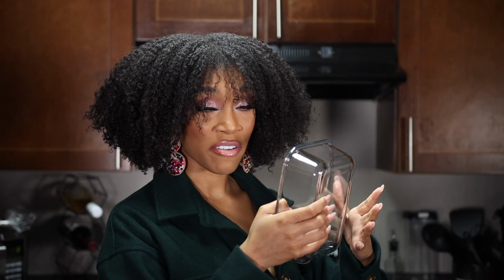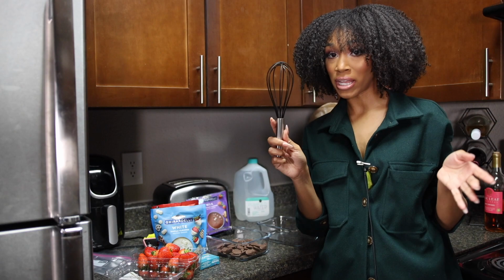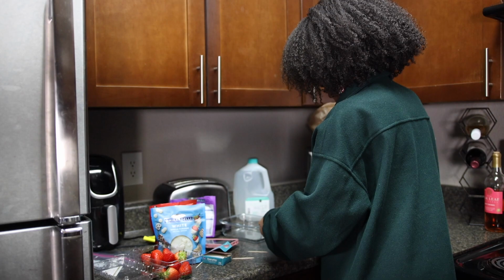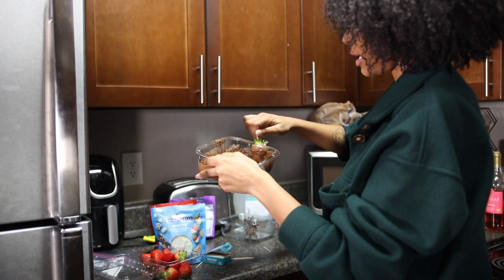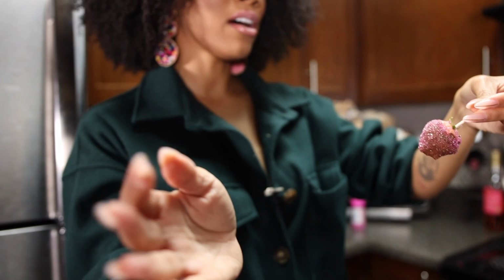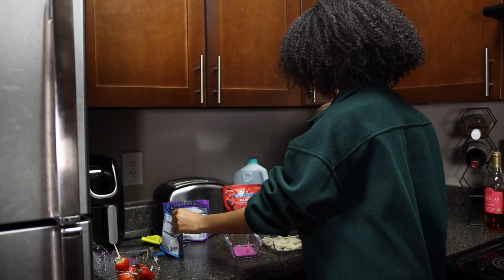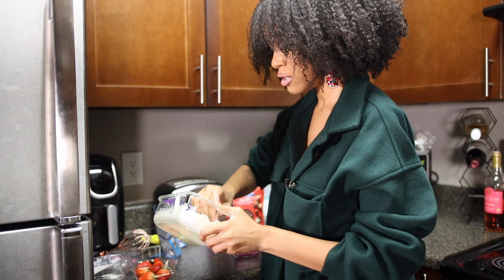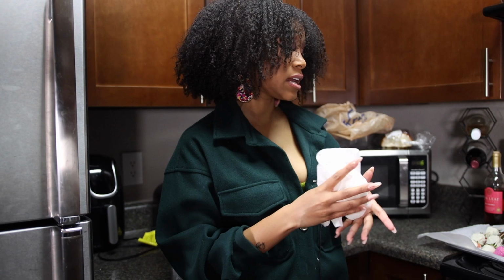ATTEMPTING TO MAKE CHOCOLATE COVERED STRAWBERRIES FOR THE FIRST TIME |LOVE WEEK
Hi guys! Welcome back to our Love Week series! In today's video you're going to see me attempt to make chocolate covered strawberries. This was my first time and it was a ton of fun.

INGREDIENTS:

ToothPicks
Strawberries
Melting Chocolate Wafers (Whatever flavor of your choosing)
Edible Glitter
Zip Lock Bag for drizzle

                   ❓F.A.Q❓

AGE: 27
ETHNICITY: Puerto Rican, Cuban, & Bajan
LOCATION: Atlanta / New York City
SKIN TYPE: Dry / Combination
HAIR TYPE: 4B/4C with Low Porosity

                   📹FILMING EQUIPMENT🖥

CAMERA: Canon EOS 90D - h

LENS: Sigma 18-35mm f/1.8
Canon 50mm f/1.4

LIGHTING: 18inch Dimmable Ring Light
2 Fovitec 600 LED Lights